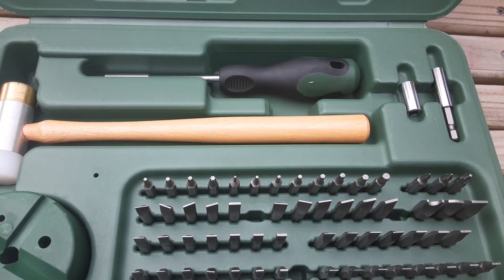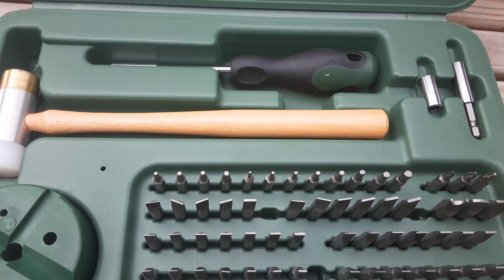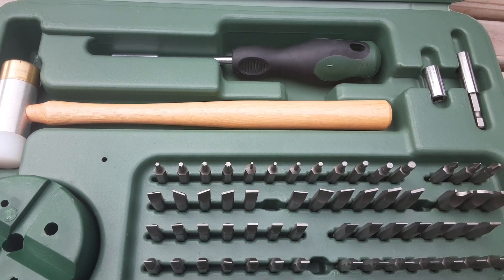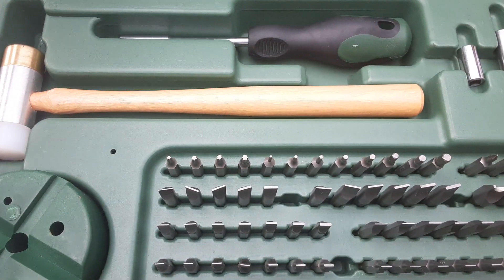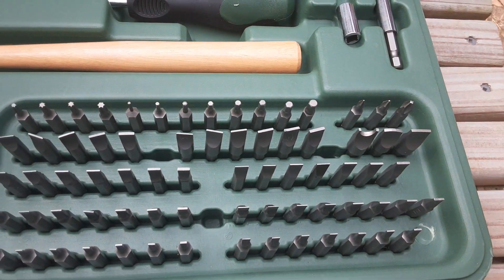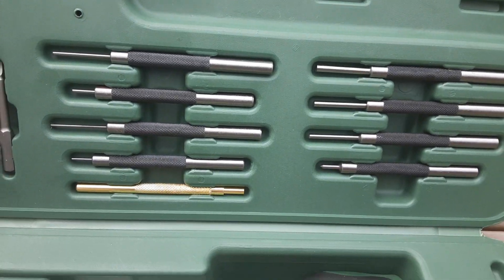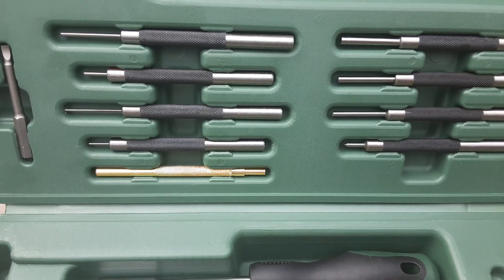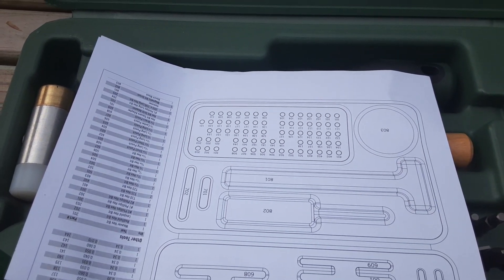Weaver Screwdriver and Pin Punch Set Open Box Review.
If you do firearm maintence or repair, you need a decent set of screwdrivers for tinkering. I am tired of buying guns with your burred up screws, lol.

Picked up this set of Weaver tools thru MidwayUSA. I will do a later review on the quality after I put it thru the paces.